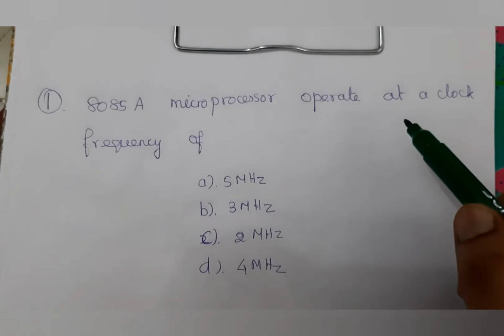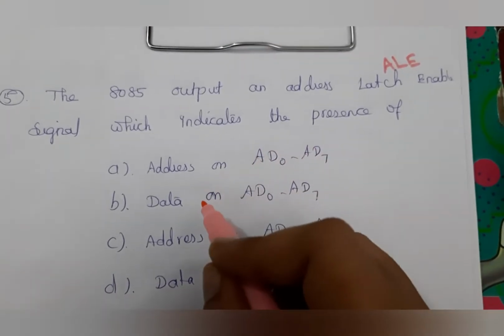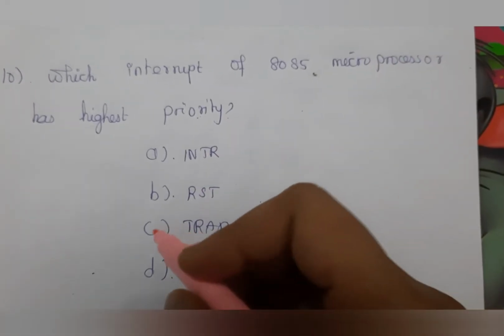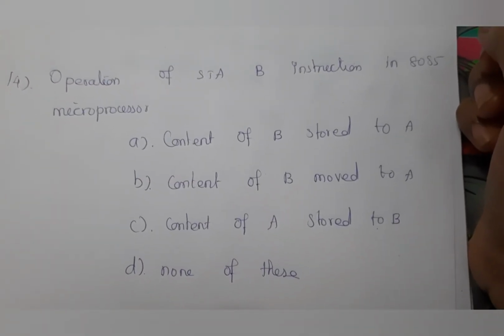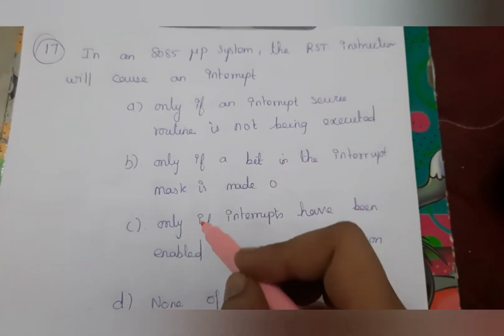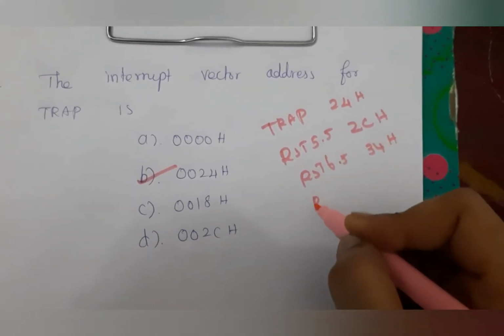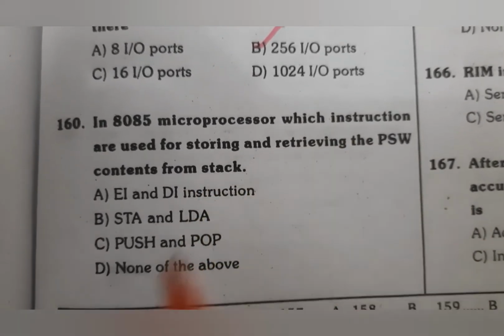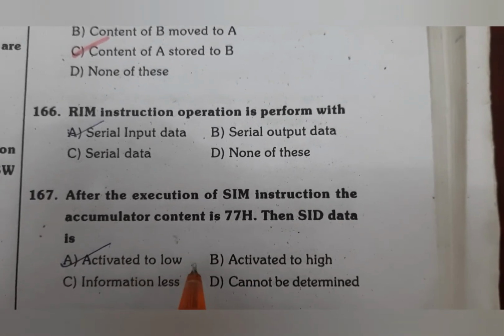DIGITAL CIRCUITS PART 8/Microprocessors-8085|trb,tancet, gate,isro,tneb ae preparation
ECE STUDY MATERIALS/Gate preparation/digital CIRCUITS/microprocessors/microprocessors 8085/TRB/POLYTECHNIC ECE preparation/trb POLYTECHNIC Exam 2020/how to get high Marks in competitive exams/tneb preparation/tancet preparation/online coaching/syllabus covering/mock test series